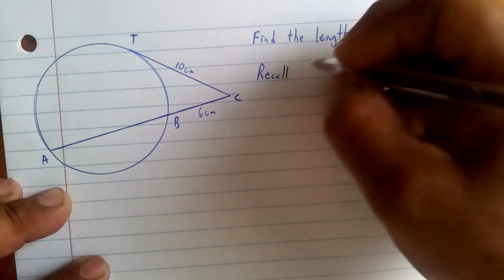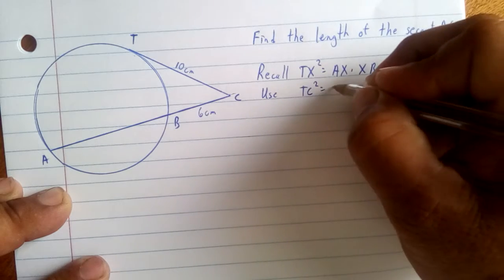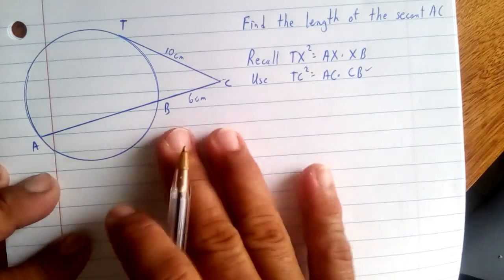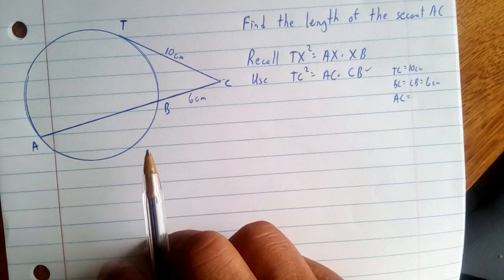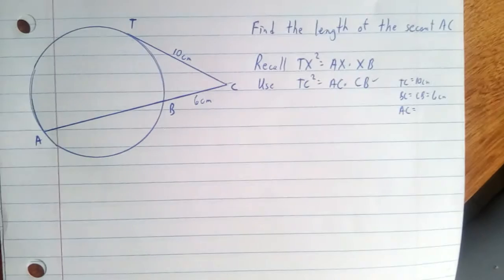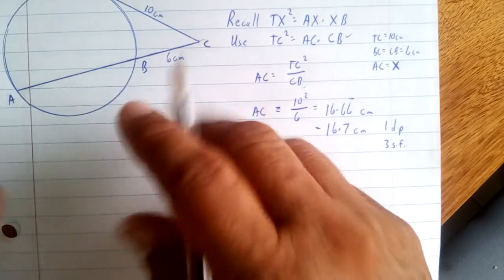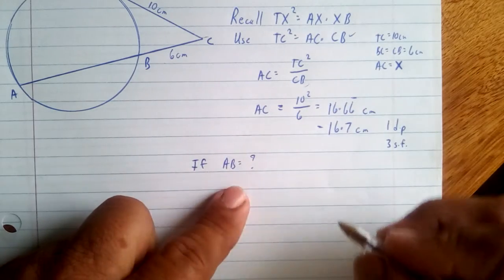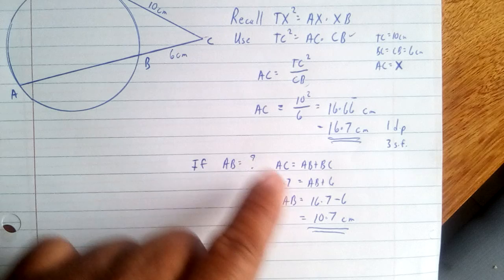secant sample 1